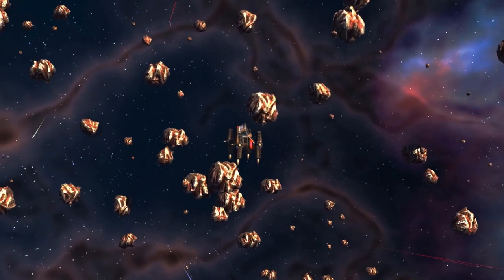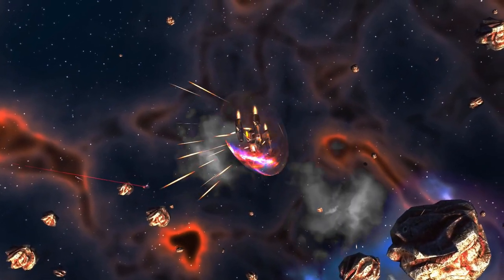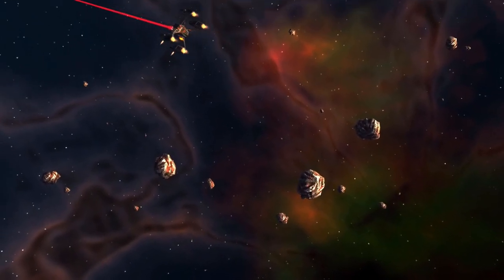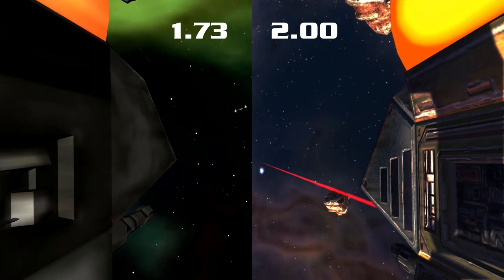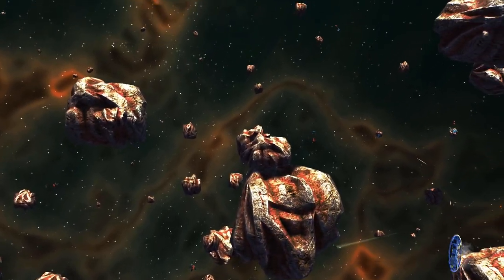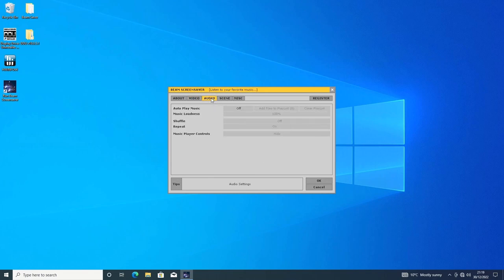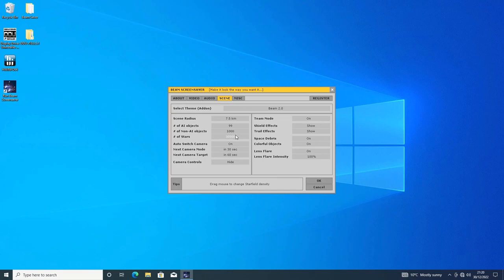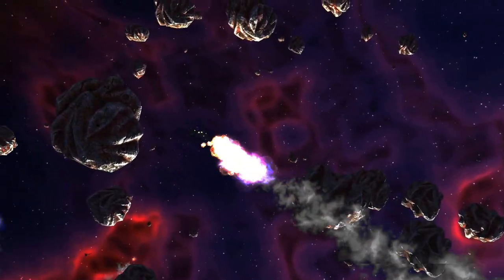Beam Screensaver V2.00 - The best space battle screensaver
This is the Beam Screensaver V2.00 by Bravo Interactive. It is a highly configurable space battle screensaver which you will find yourself just sitting and watching again and again. It's the evolution of Beam 1.73 and everything is improved!

This screensaver has a 14 day trial basis with an option to buy a licence to fully unlock it. Unfortunately, the payment gateway has long since been taken offline - but - having kept in contact with one of the members of the team since early 2000, I asked about the possibility of a master install key so I could pass it on to the general public to enjoy as I have. As it is no longer on sale and has not been for a good long while - they agreed - and passed on a master key so this screensaver can be enjoyed by anyone! So huge thanks to the Bravo team for that!

This saver can only really be used on machines running older operating systems though - that's the catch. Both Nvidia and ATI drivers changed to the point where the game engine no longer runs. I was told 'The problem with NVidia started when they removed support for using OpenGL 1.4 and 2+ at the same time. AMD supported this possibility a bit longer', so with older cards and XP or Windows 7 with early drivers - you should be ok.

As they have been generous enough to open this up to be free to use, I ask that you consider a donation to the Red Cross efforts in Ukraine as the Bravo Interactive team is/was based in Kiev

Feel free to take a look, and if you like what you see, it - and all its extras (and registration key) can be found in my shared Drive folder

Come and have a chat about it on NerdZone if you like!

The 29th planet & Haunted spaceship Music by Dark Fantasy Studio